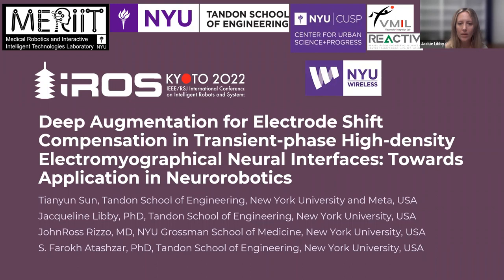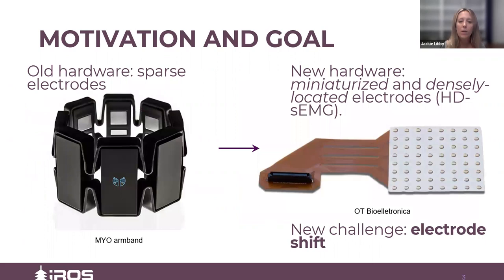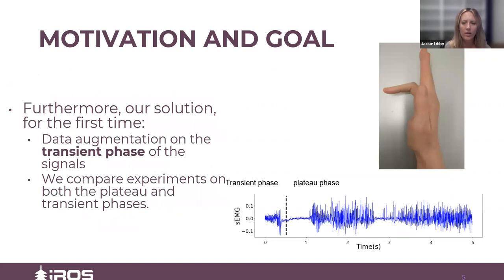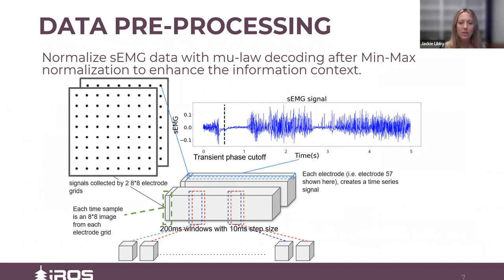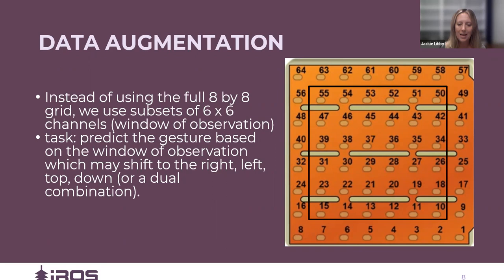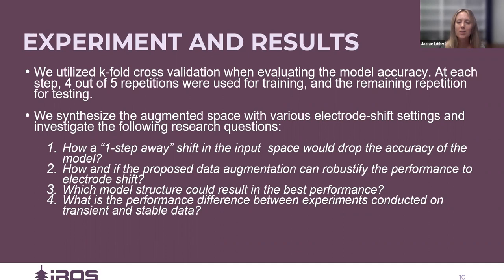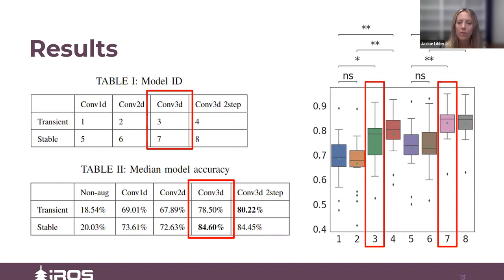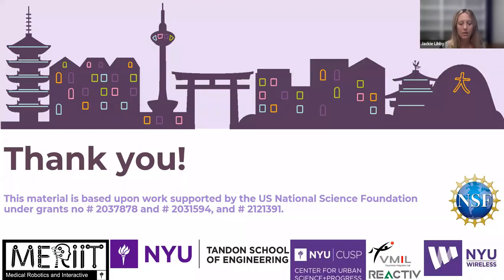Deep Augmentation for Electrode Shift Compensation in Transient-phase High-density EMG - IROS2022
Authors: Tianyun Sun, Jacqueline Libby, JohnRoss Rizzo, S. Farokh Atashzar
Under the supervision of S. Farokh Atashzar and JohnRoss Rizzo At New York University (NYU)